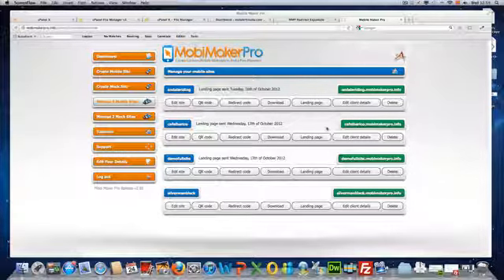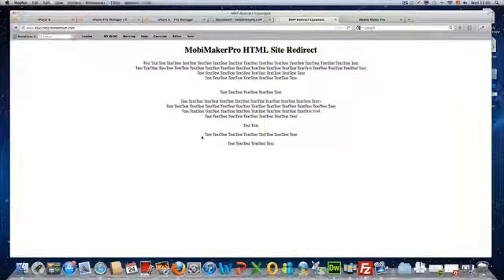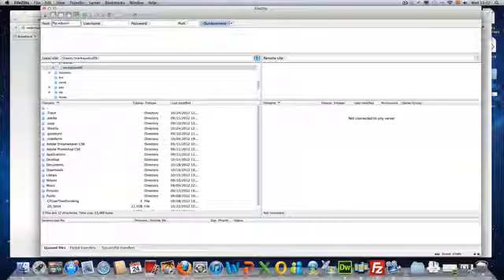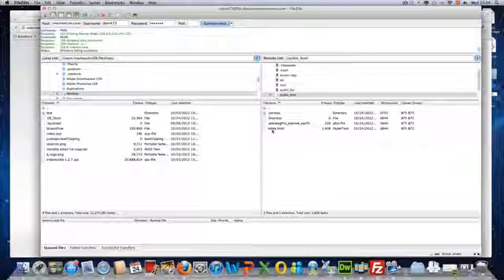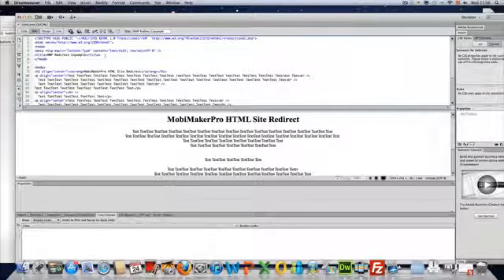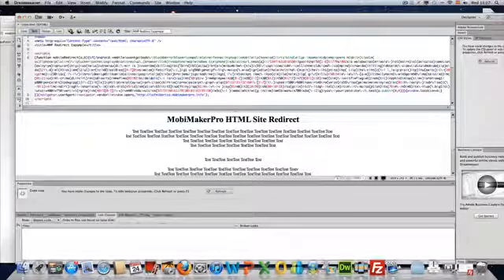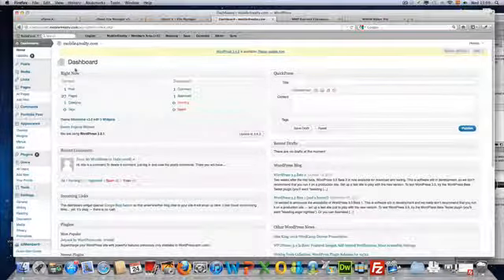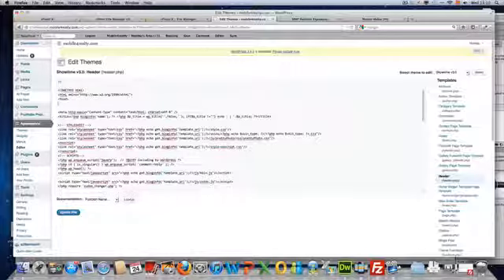MMP Self Hosted Redirec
set up the redirect for site you are hosting